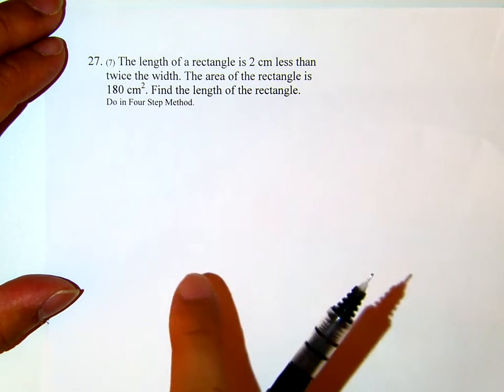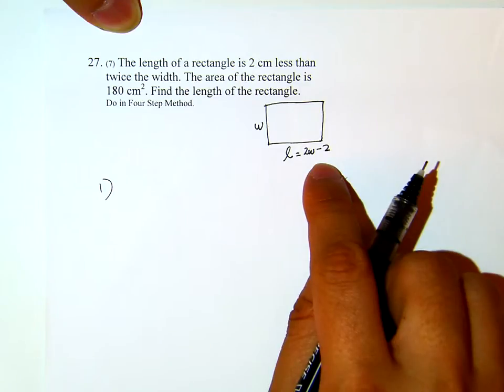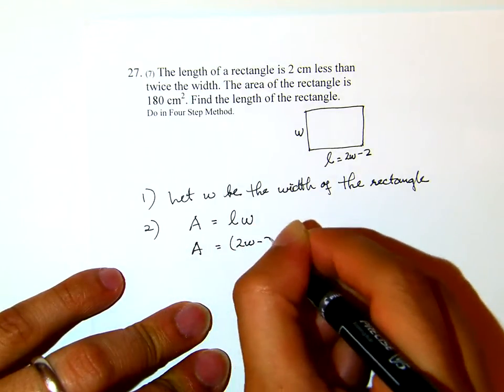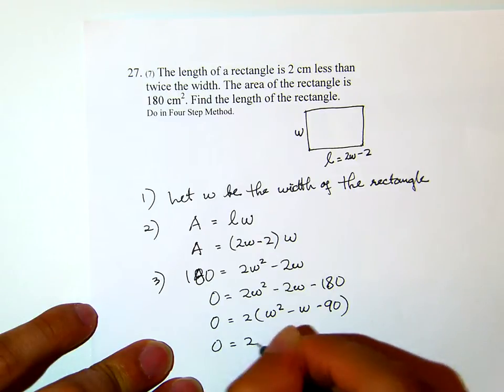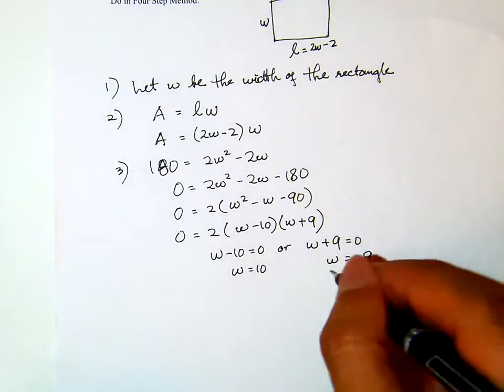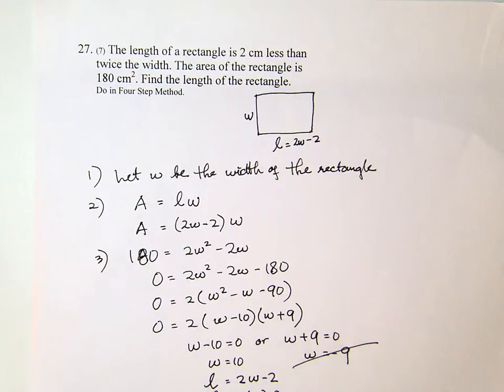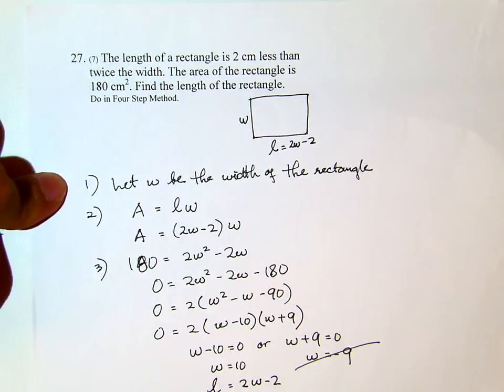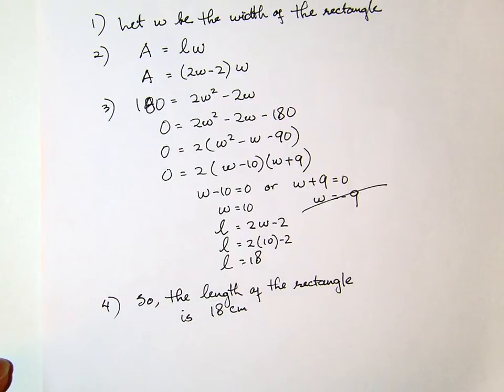Sp12m115t4#27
Thomas Harjuno